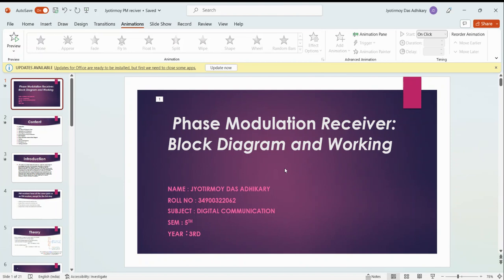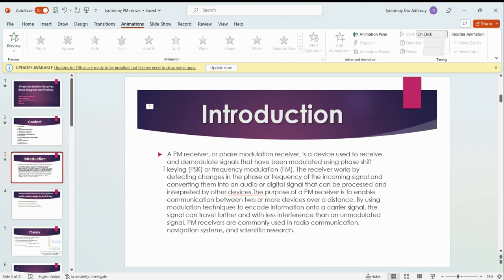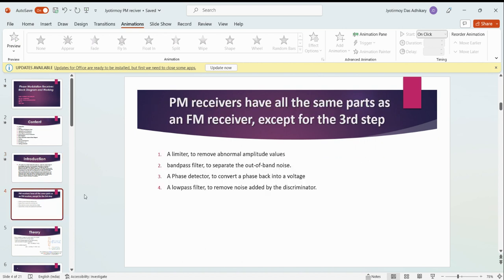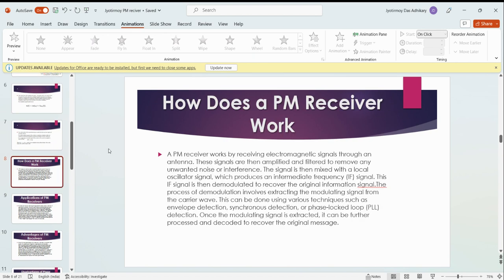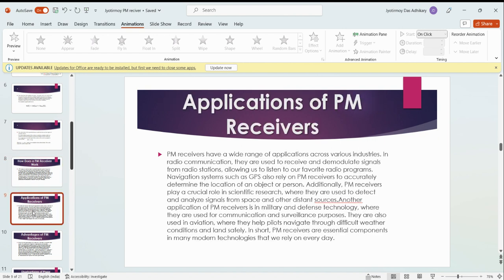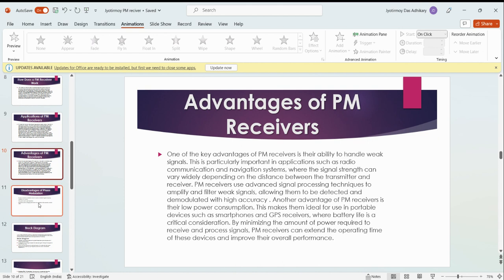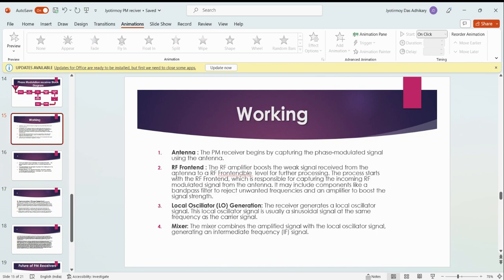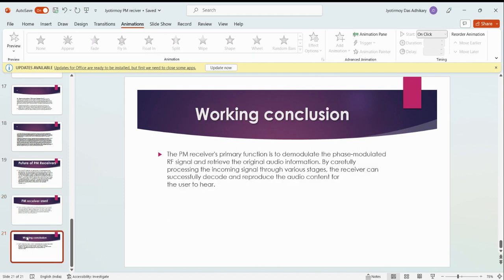Phase Modulation Receiver Block Diagram and Working by Jyotirmoy Das Adhikary Digital Communication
Phase Modulation Receiver: Block Diagram and Working
Introduction, Theory, How Does a PM Receiver Work
Applications of PM Receivers, Advantages of PM Receivers
Disadvantages of Phase Modulation, Block Diagram
Phase Modulation receiver Block Diagram, Working
Future of PM Receivers, PM receiver used
Working conclusion
Digital Communication